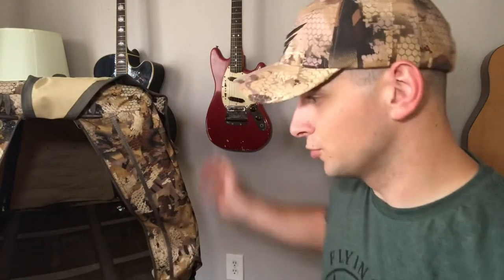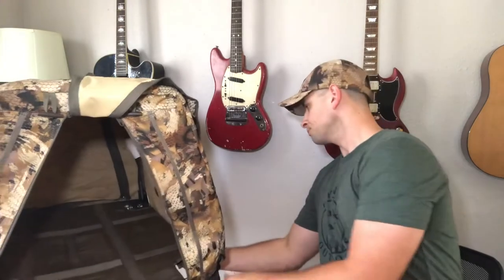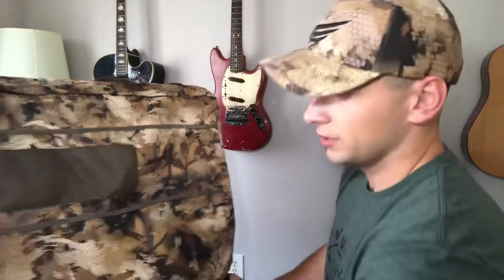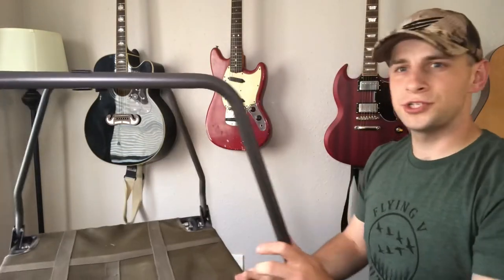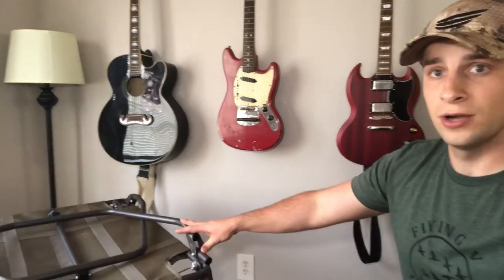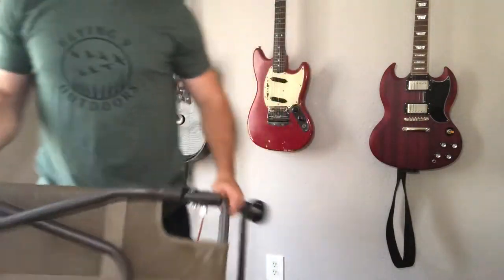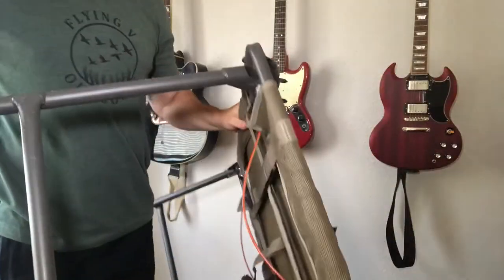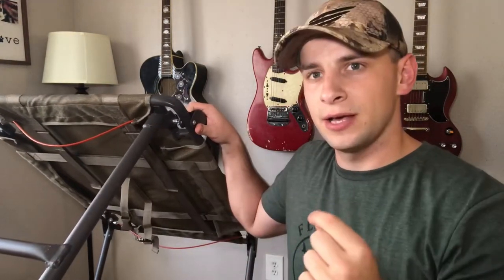MoMarsh Invisi-Lab Review (Waterfowl Wednesday)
This week is our 1st week of Waterfowl Wednesday reviews. Enjoy the video & hopefully this helps y’all!

MoMarsh Invisi-Lab:

If you enjoy hunting, dogs & the outdoors then you’re in the right place!

Ducks
Blind Bag

Filming
Nikon D5600